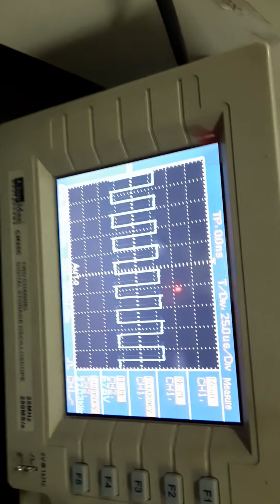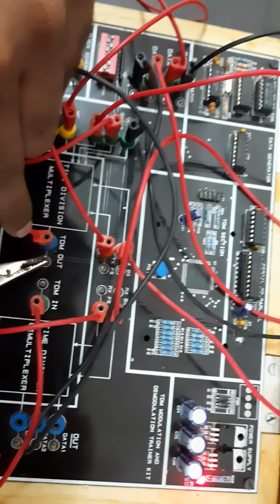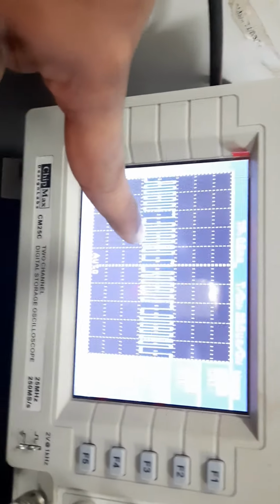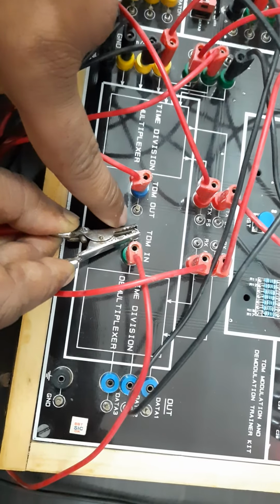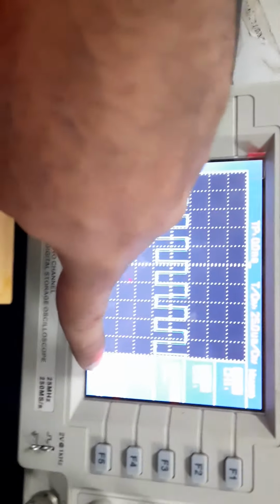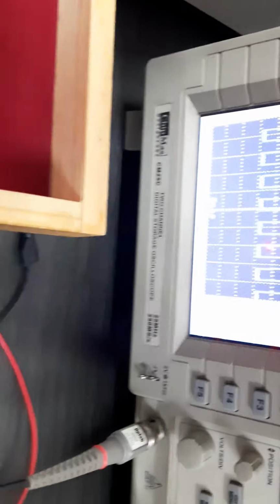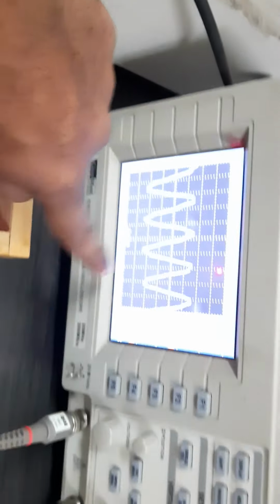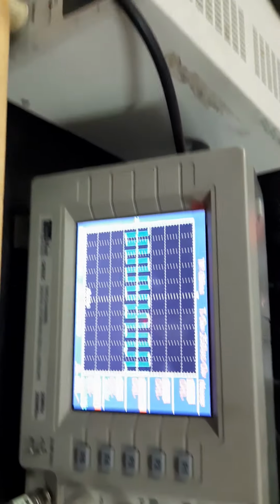ADVANCED COMMUNICATION LAB (17ECL76)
EXPERIMENT-01
TIME DIVISION MULTIPLEXING